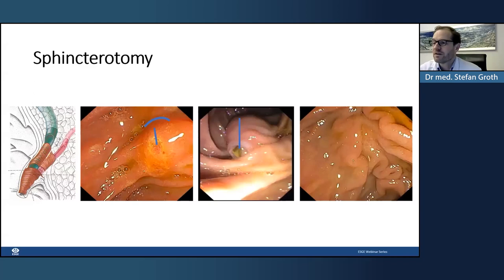From Screening to Treatment – Challenges and solutions in basic ERCP - ESGE Satellite Webinar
ESGE is delighted to invite you to join our upcoming satellite webinar presented through our close cooperation with FUJIFILM Europe.

Chair: Prof. Marianna Arvanitakis

2:44 Introduction, Prof. Marianna Arvanitakis

3:59 Video Case Discussion: Cannulation Challenges, Dr. Andrea Anderloni

17:26 Lecture: Stone Mangement, Dr. med. Stefan Groth

34:37 Video Case Discussion: Multiple Plastic Stenting – When?, Prof. Geoffroy Vanbiervliet

48:50 Q & A Discussion

Closure & Goodbye
Prof. Marianna Arvanitakis